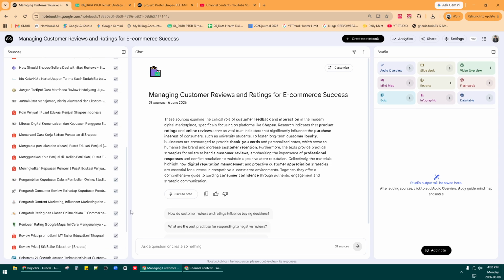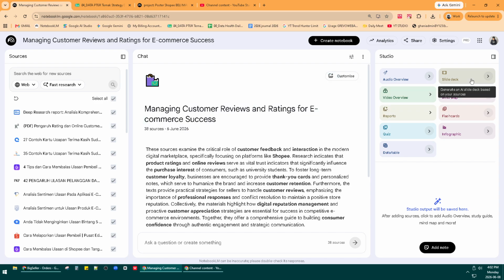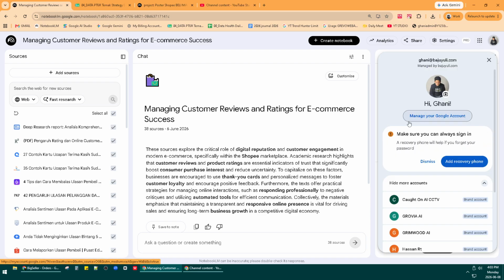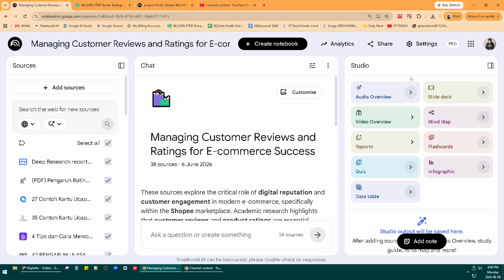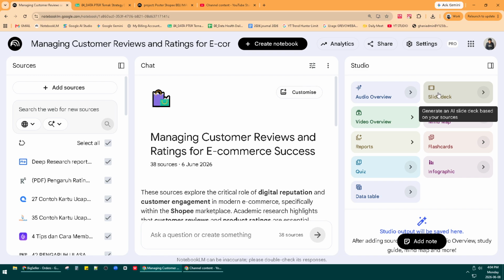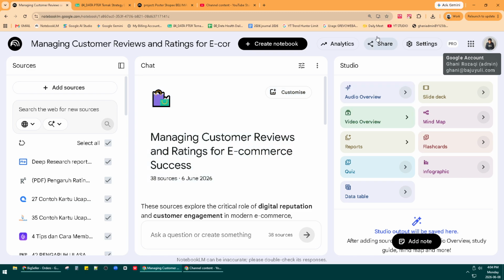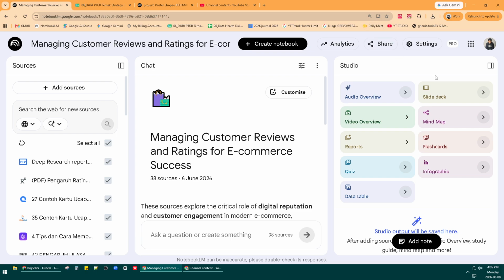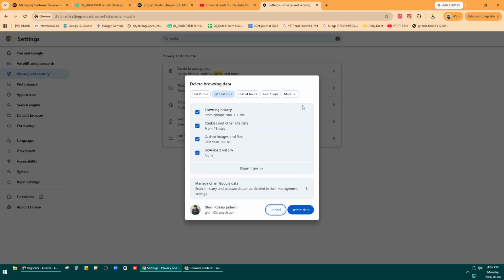Google NotebookLM Can't Generate Slides? Top 3 Reasons Your Notebook Fails!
Are you struggling to generate slide decks from your online notebook? This video provides a comprehensive guide to troubleshoot why your presentation might not be creating properly. Discover the most common reasons behind these frustrating issues, from incomplete source uploads to browser complications.

Learn essential steps to diagnose and fix your slide deck generation problems. We cover checking your source files, verifying your Google account settings, and understanding limitations related to free tiers or expired credits.

Explore how to pinpoint if the issue is specific to your account or a broader server-side problem. We also walk you through the process of clearing your browser's cache, a simple yet powerful solution for many common online tool glitches.

Stop wasting time and start creating! Follow these practical solutions to get your notebook back on track and producing professional slide decks without a hitch.